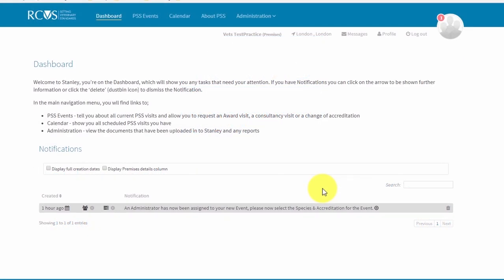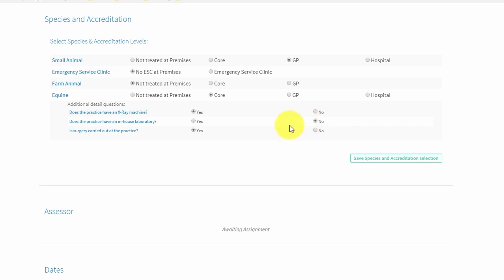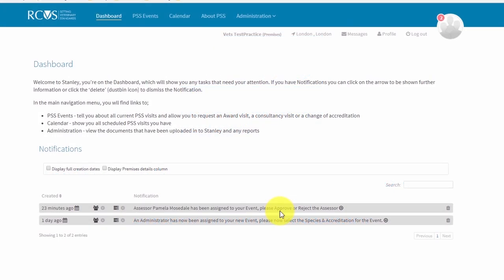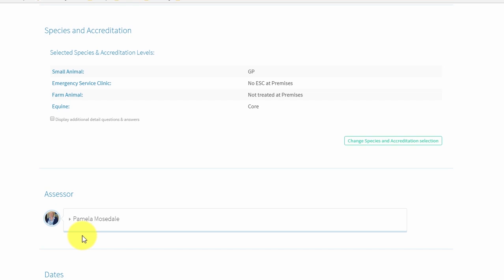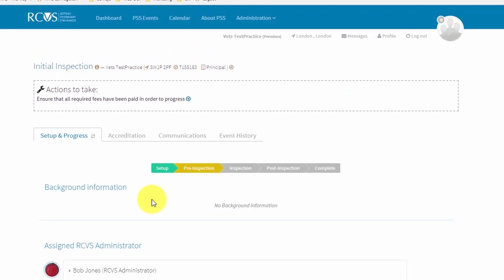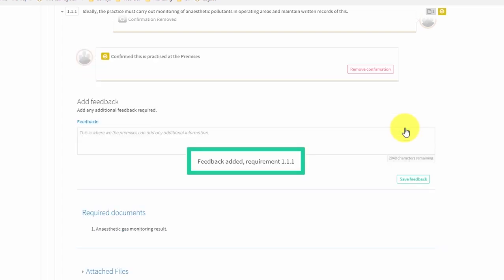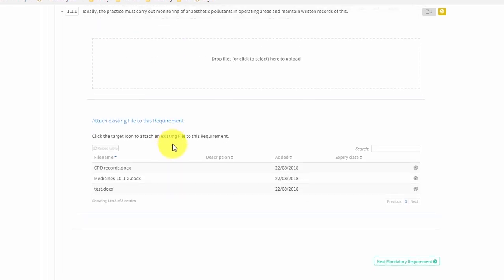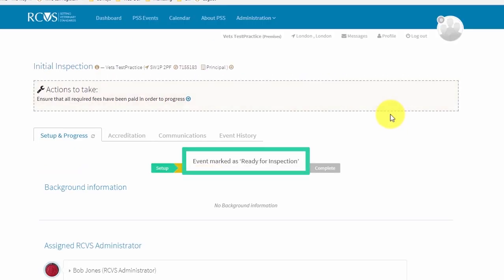Stanley - online PSS system - pre-inspection stage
Tutorial covering the pre-inspection stage of Stanley, the online administration and support system for the Practice Standards Scheme, through which the PSS awards assessment process is managed.

Pre-inspection stage tutorial

00:51 - 03:42 step 1: Selecting your species and accreditation

04:06 - 06:25 step 2: Accepting your assessor

06:51 - 13:16 step 3: Uploading pre-assessment documents

0:7:16 - 10:00  Uploading new documents
10:05 - 11:03 - Attaching existing files
11:04 - 12:10 - Editing document details
12:11 - 13:16 - Completing document upload process